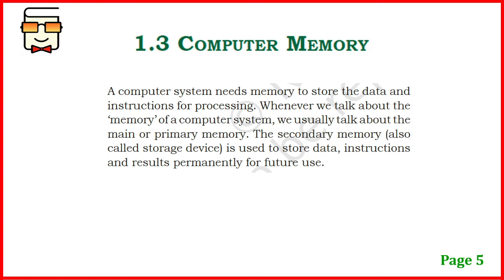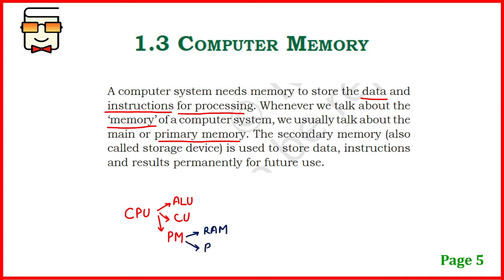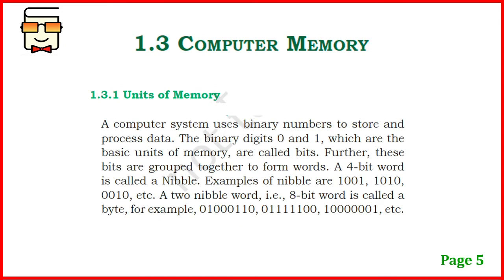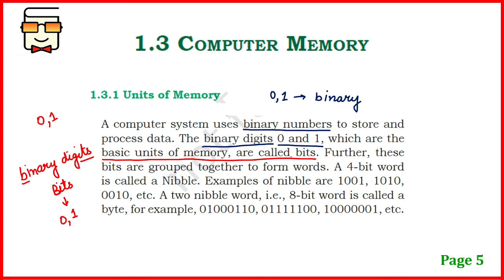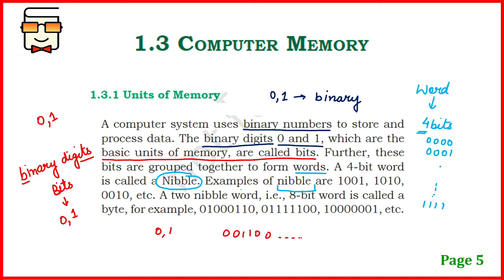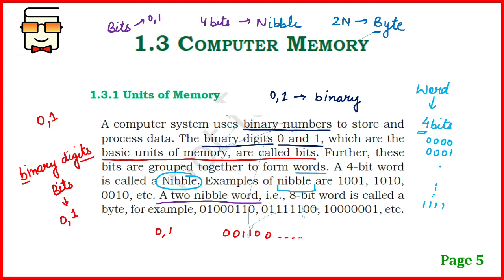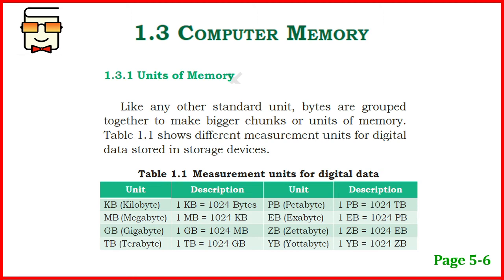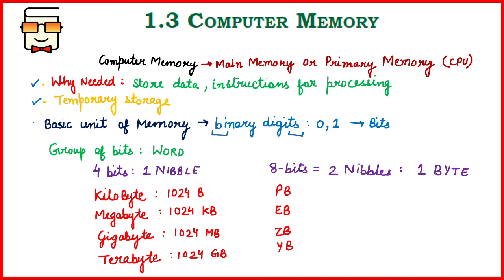Units of Memory: Bit, Byte, Nibble (NCERT Class XI Computer Science with Python- Chapter 1)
Explanation and Important points for Units of Memory: Bit, Byte, Nibble (NCERT Class XI Computer Science with Python-  Chapter 1)